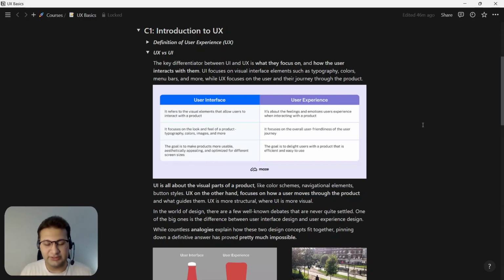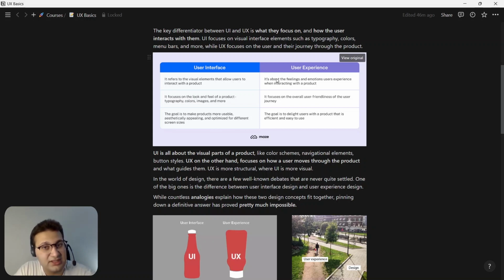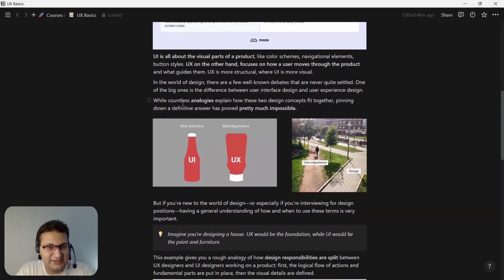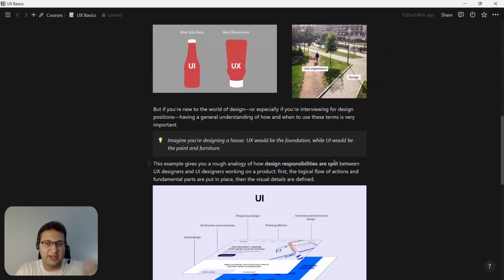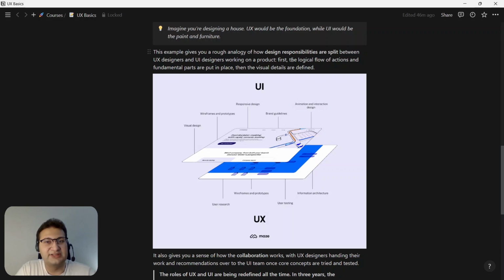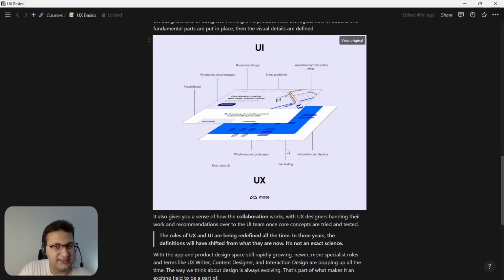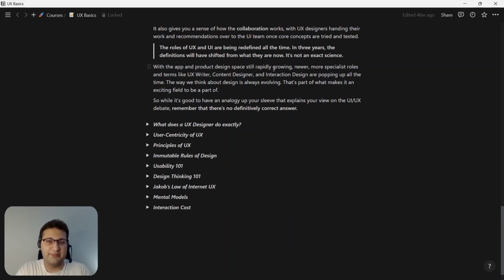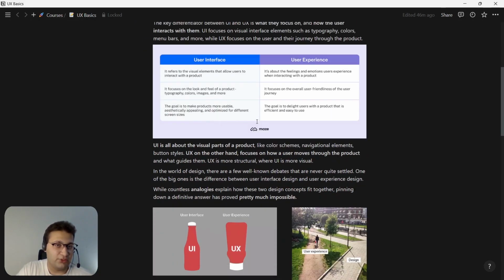UX vs UI - Difference between User Experience Design and User Interface Design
User experience and user interface are highly related. Both are important, but what's the difference between UX and UI? (Often confused!)

This video elaborates on the differences between UX design and UI design with example.